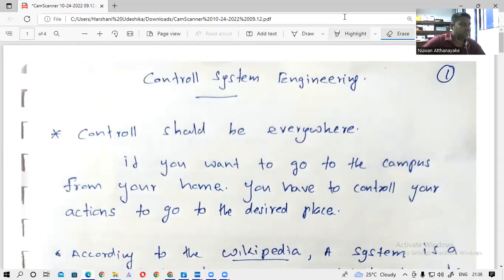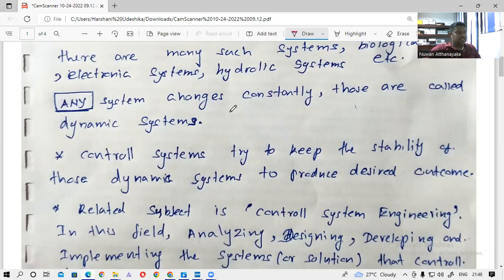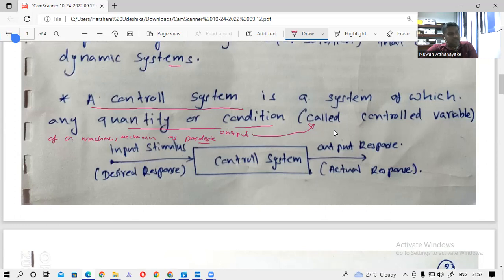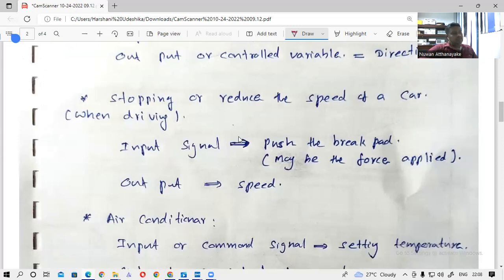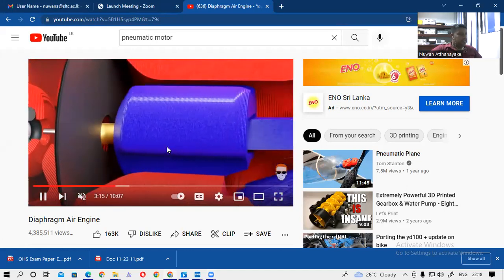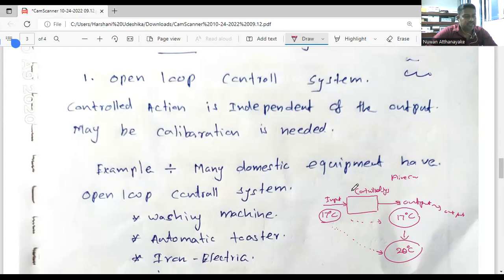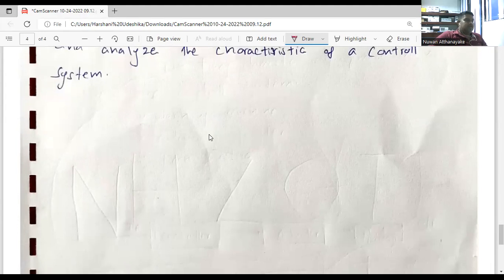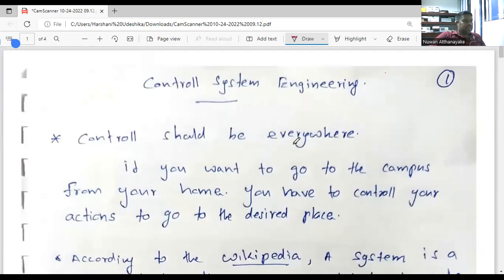Lecture 2 -TET2206 -Introduction to Control systems